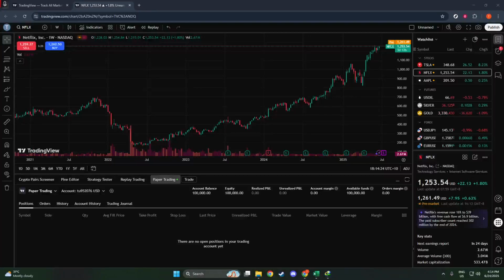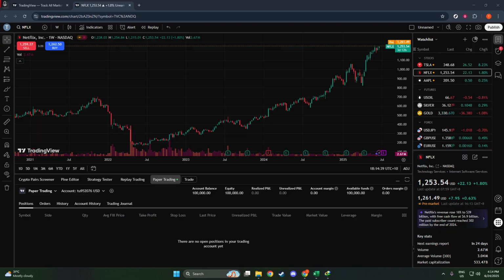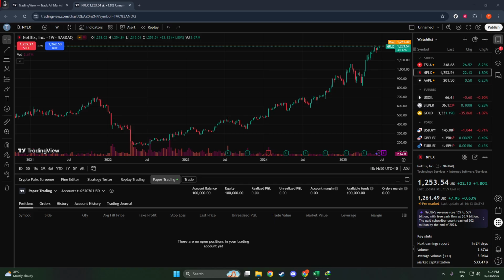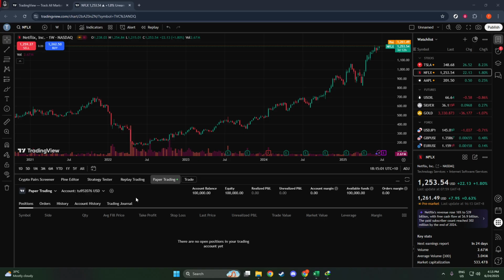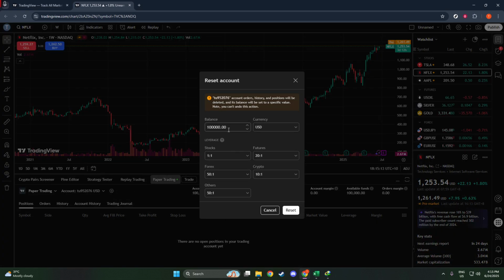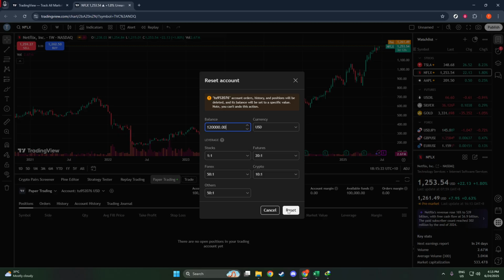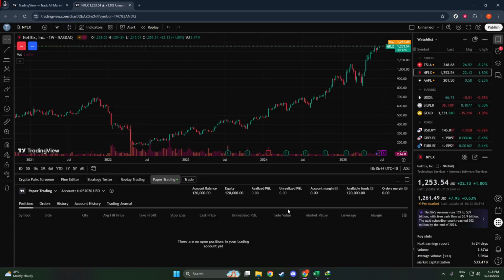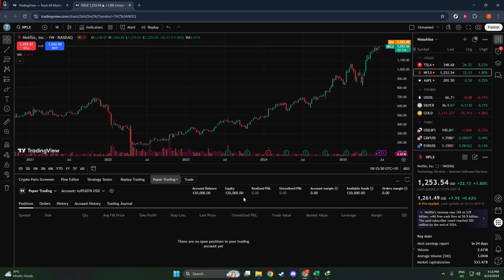How to Change TradingView Paper Trading Amount [2026 Full Guide]